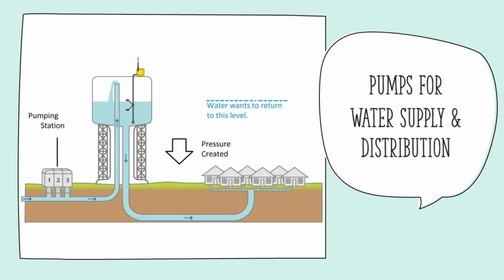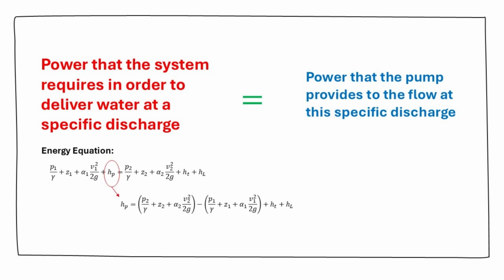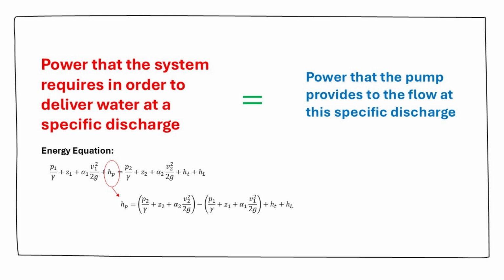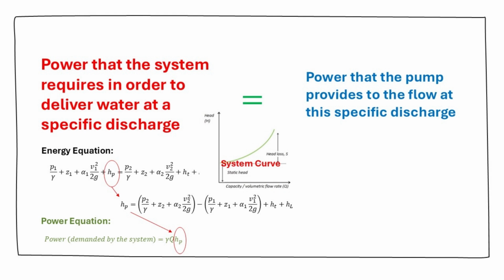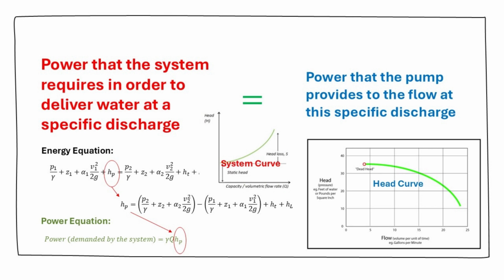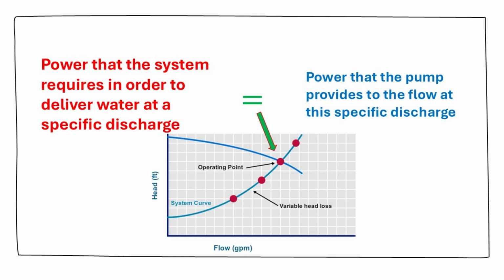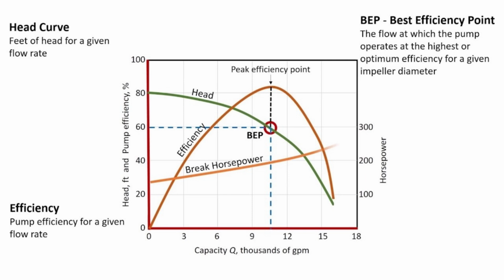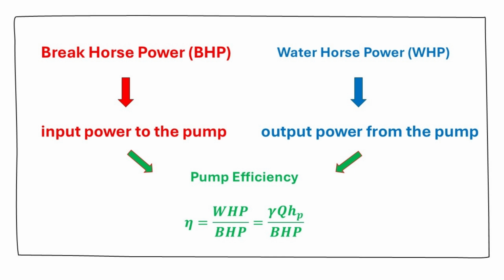System Curve vs Pump Head Curve - How to Find Operating Point?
This video shows the differences between a system curve and a pump's head curve, as well as their close relationship for selecting pumps for a water supply/distribution system.